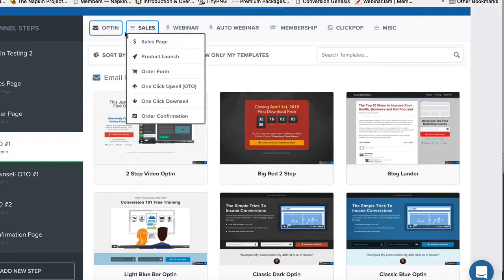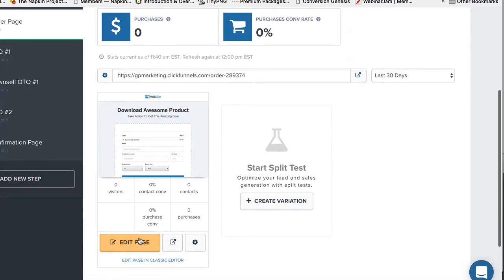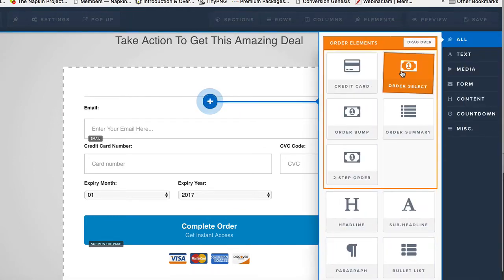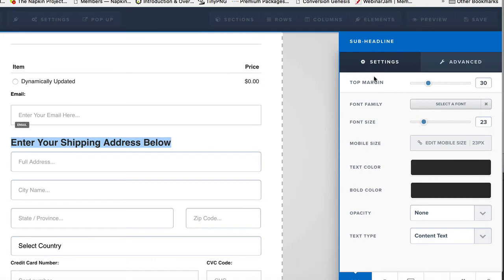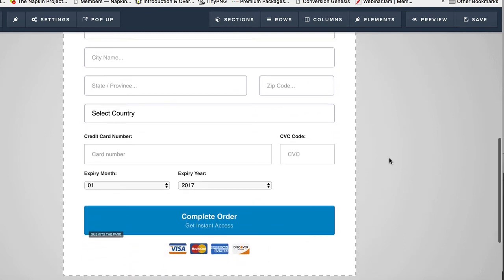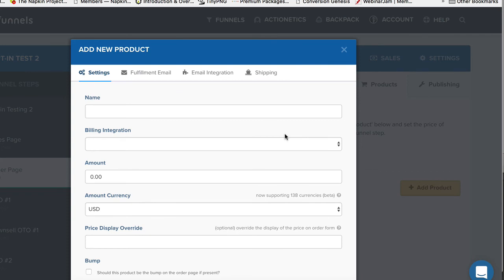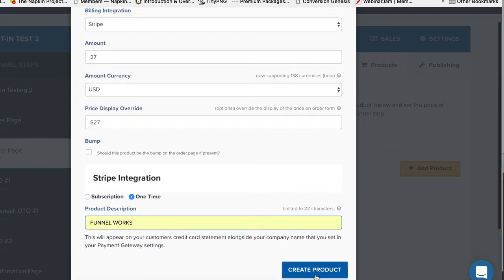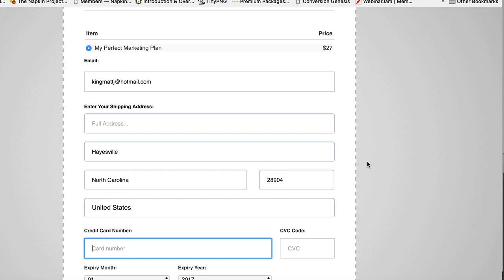ClickFunnels Tutorial :: How To Use The Order Page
-- Have you joined up on the latest One Funnel Away Challenge, yet?     Click the link above or below to get started now and get your first funnel up, running, functional, and profitable while you are learning step by step about how to get your funnels up and going.

In the meantime, enjoy this video tutorial on how to use the Order Page inside of the ClickFunnels editor!